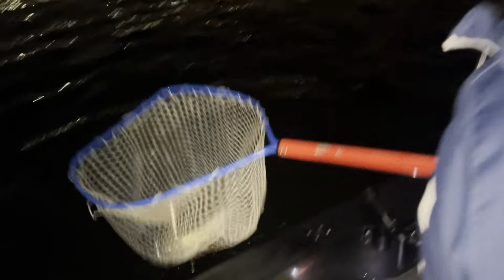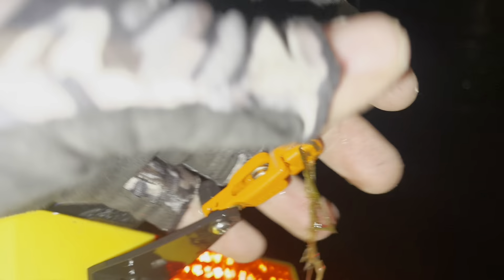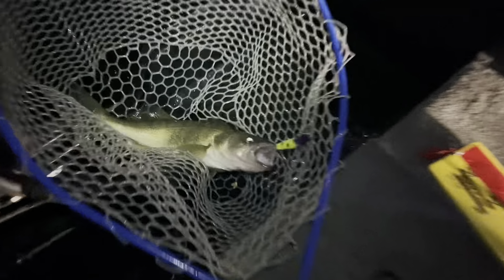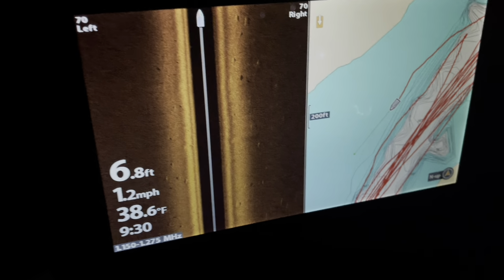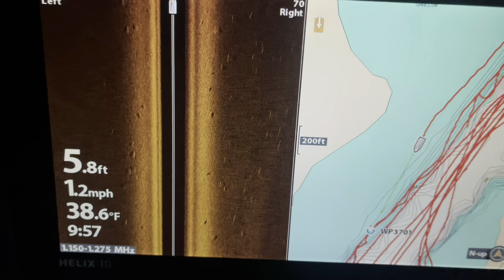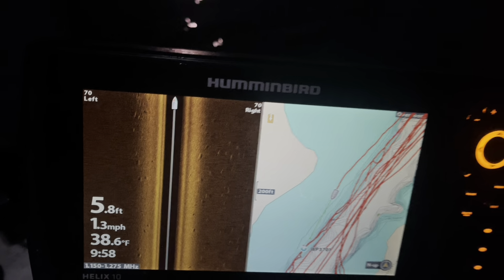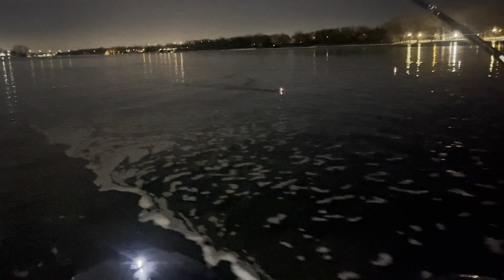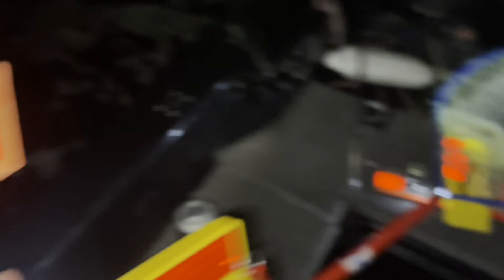Tips on Trolling Rivers in cold water for Walleyes(Fox River)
Book your trip below!!!